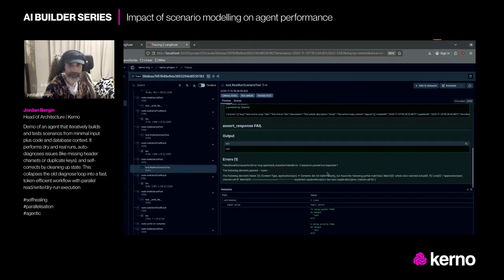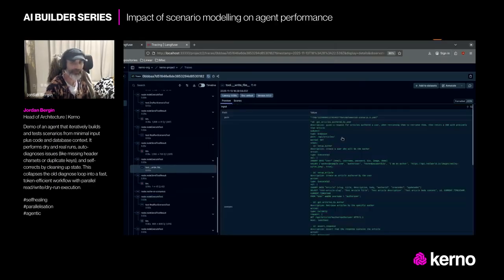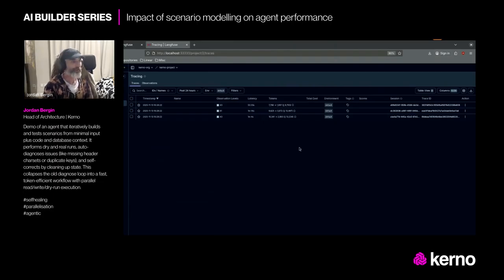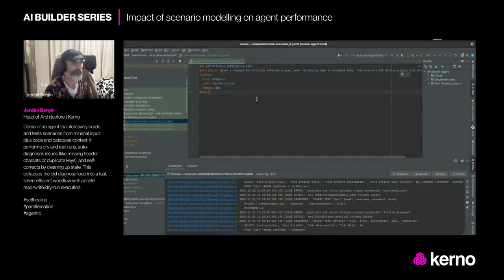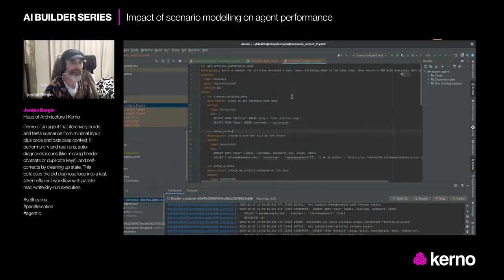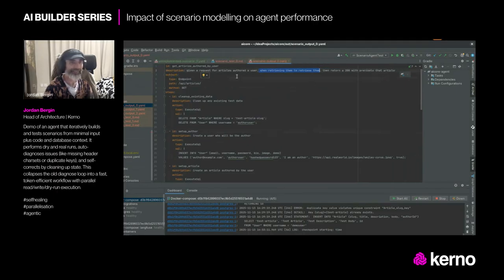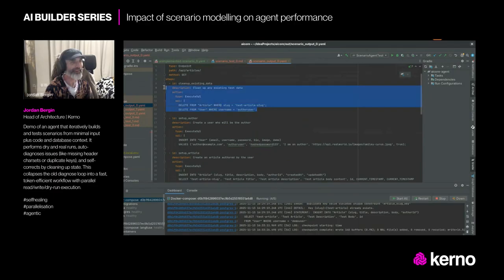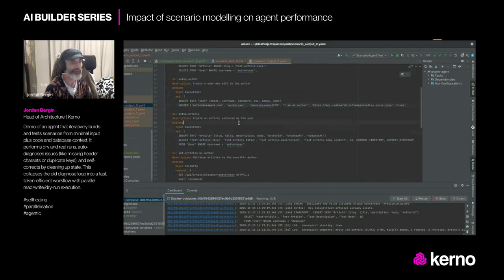AI Builder Series: SELF-HEALING LOOPS FOR AGENTS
Jordan Bergin demoed an agent that iteratively builds and tests scenarios from minimal input plus code and database context. It performs dry and real runs, auto-diagnoses issues (like missing header charsets or duplicate keys), and self-corrects by cleaning up state. This collapses the old diagnose loop into a fast, token-efficient workflow with parallel read/write/dry-run execution.